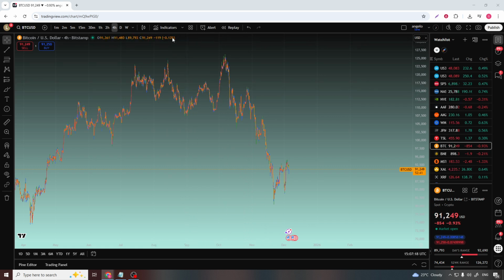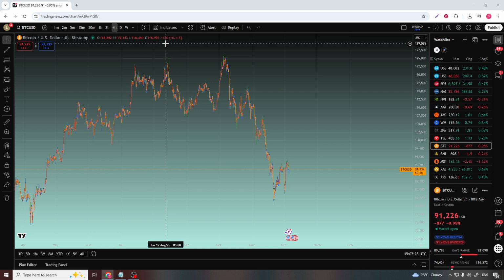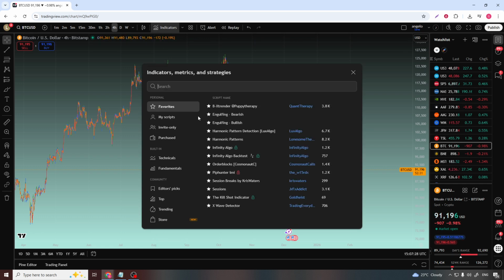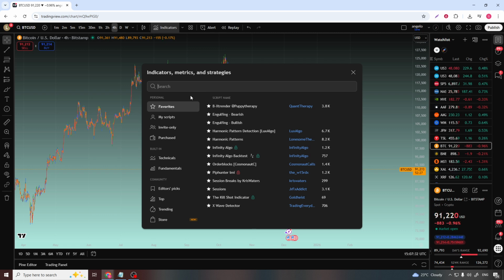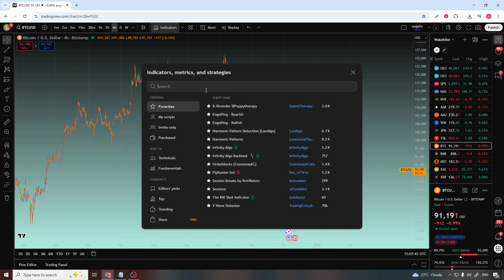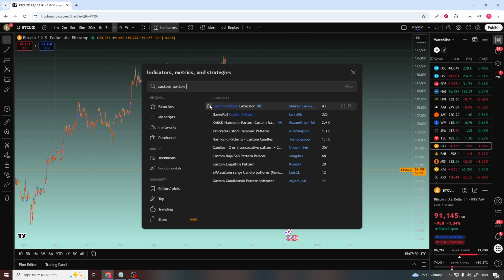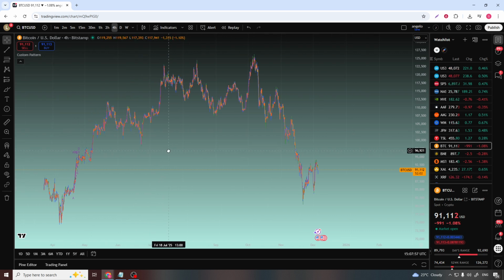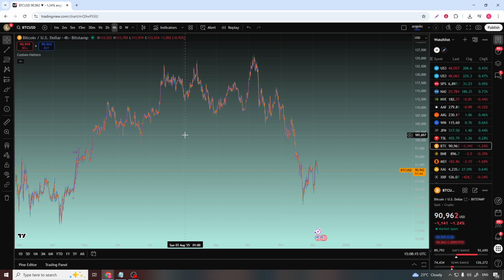How To Add Custom Pattern In Tradingview Pro (Quick And Easy Guide)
Learn how to add a Custom Pattern in TradingView Pro with this simple, beginner-friendly guide.
Improve your charting accuracy and automate pattern detection using powerful custom tools.
Perfect for traders who want faster analysis, smarter entries, and fully personalized trading setups.

In this video, you’ll learn how Custom Patterns work, how to load them into TradingView Pro, and how to use them to spot market structure shifts, reversals, and breakout opportunities. Discover the benefits of customizing your indicators, enhancing precision, and building a trading workflow that fits your strategy perfectly.